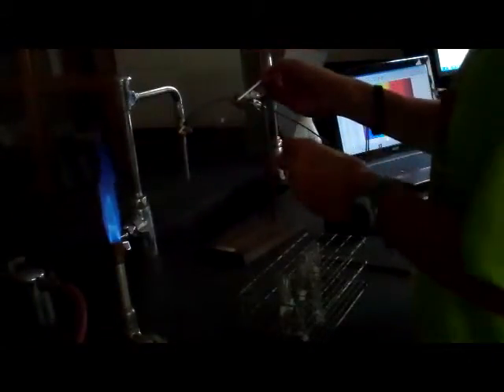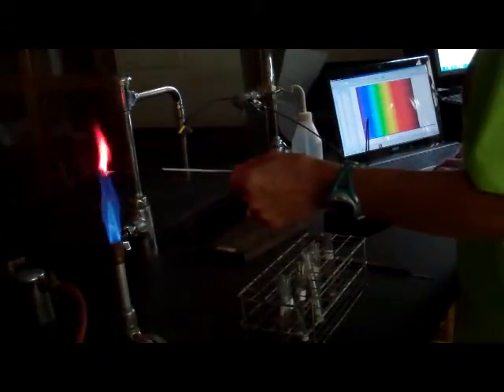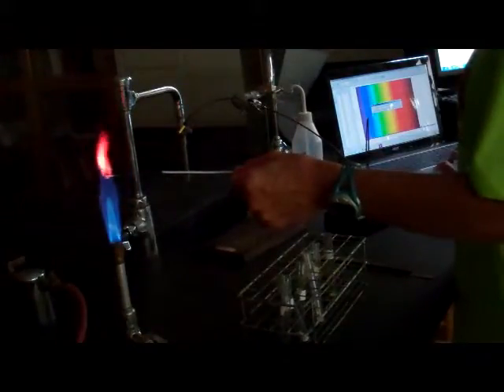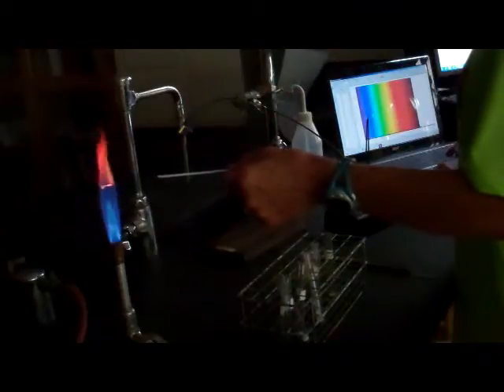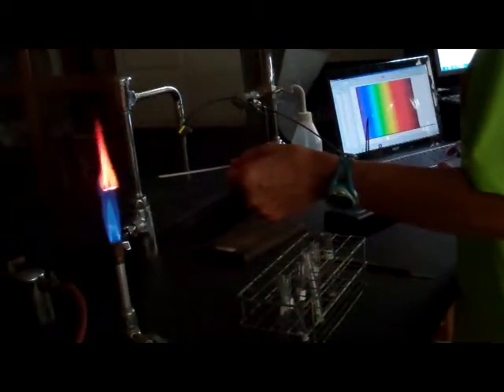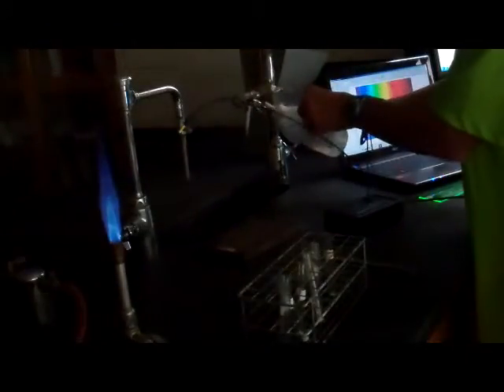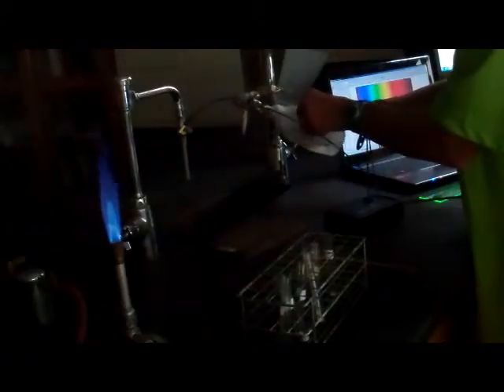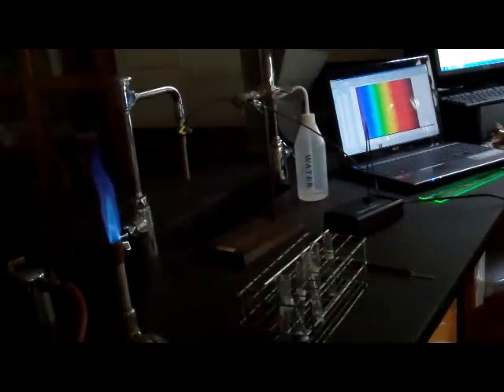atmolecularptbproc lightson ipodtouch